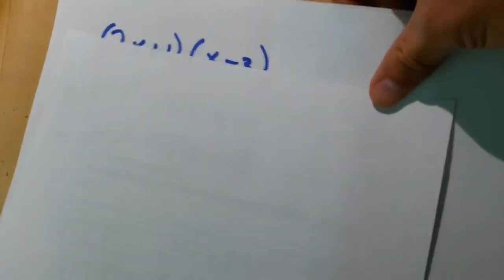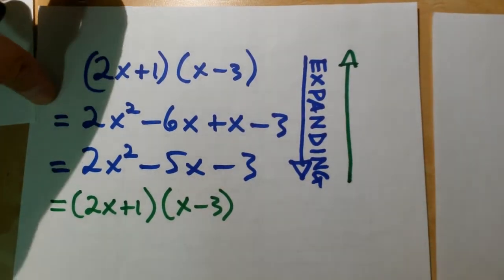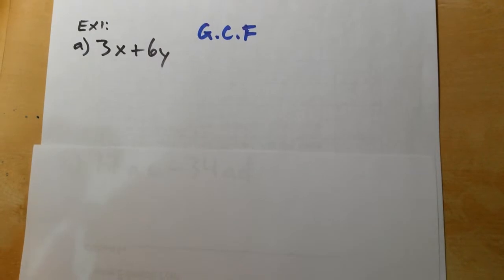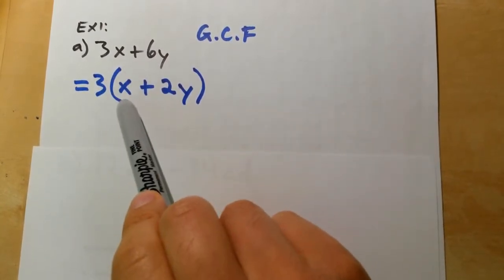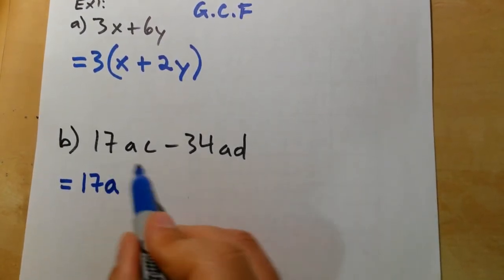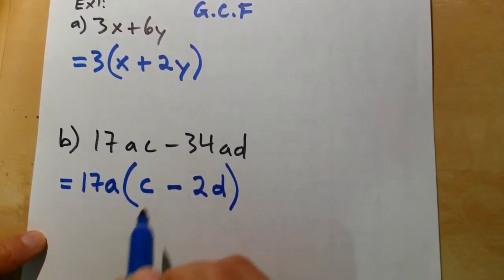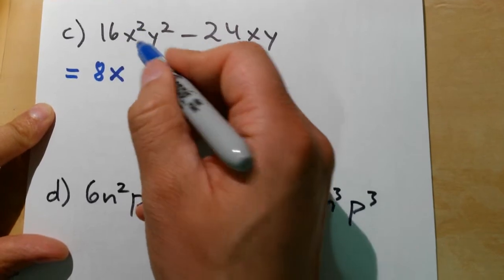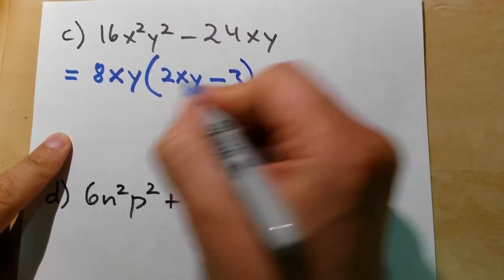Common Factors - Examples 1/3